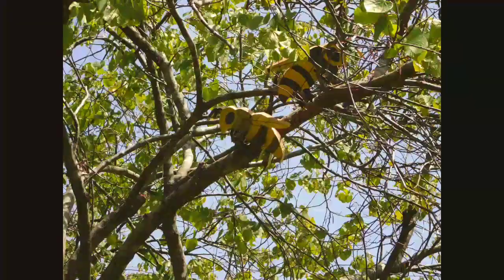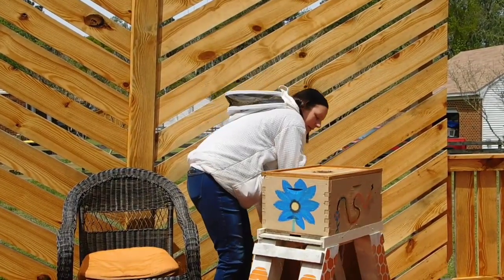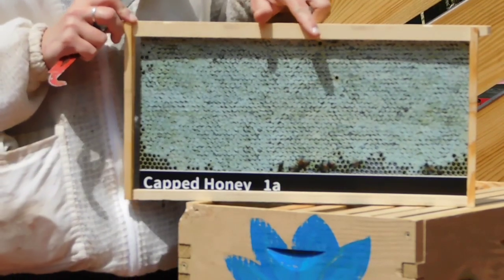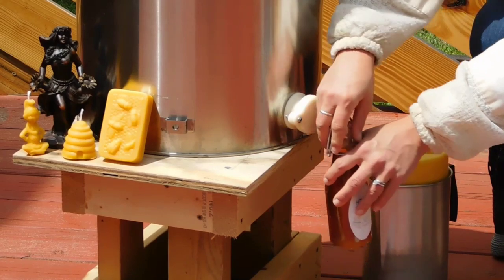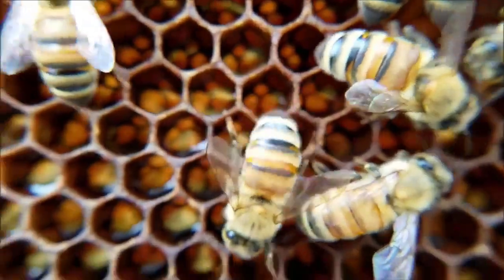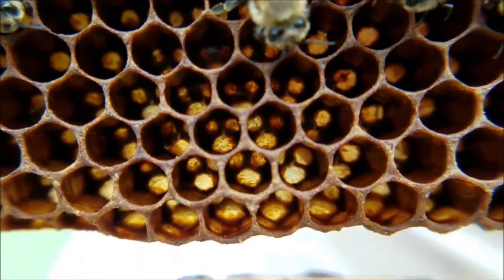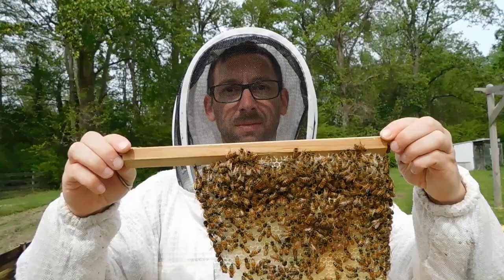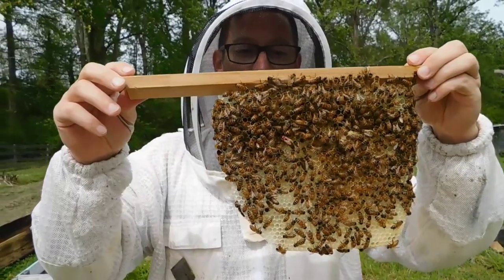Beekeeping for Kids!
This video was made for the Moyock Library for Earth Day!

Rascal Apiary is a backyard beekeeping family working towards their Master Beekeeping Certification.  Please, let us know if something is wrong with the content we provide. Keep in mind that the content is geared towards Northeaster North Carolina.